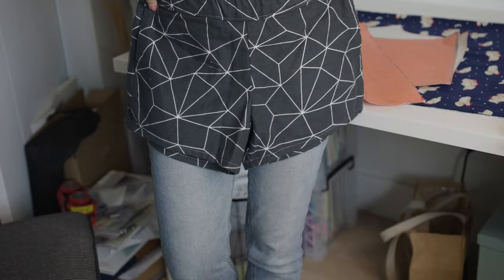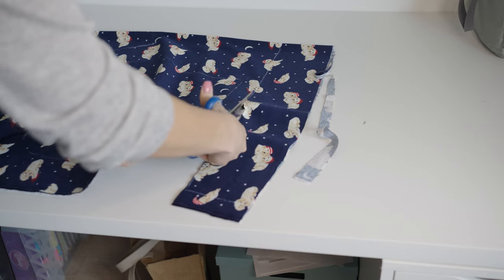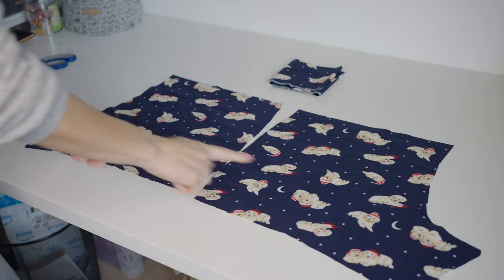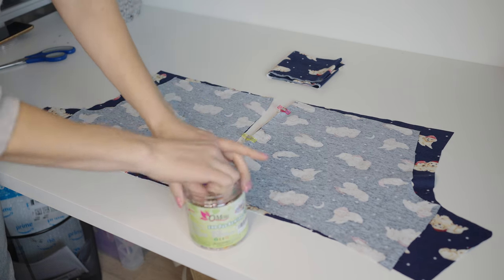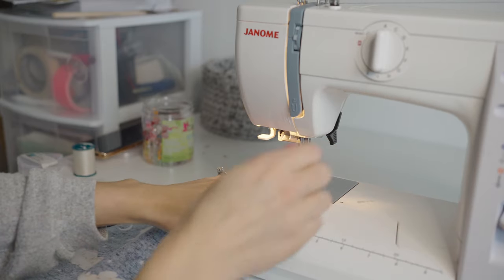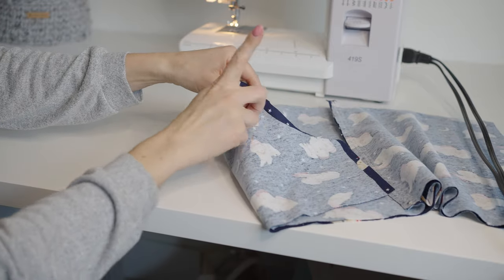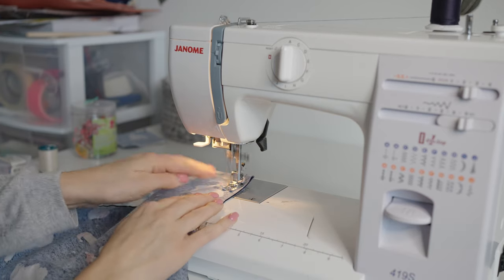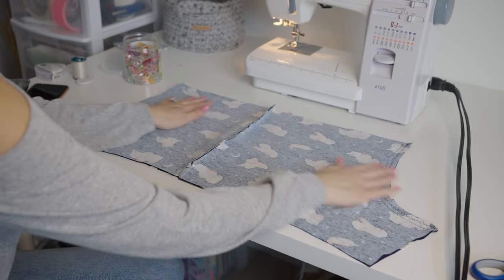Part1Shorts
For my grade 8 sewing class, here is part one of how to sew a pair of shorts!